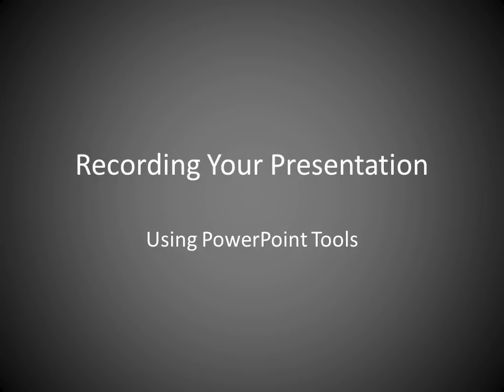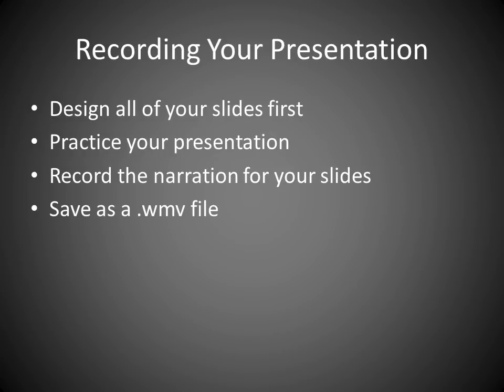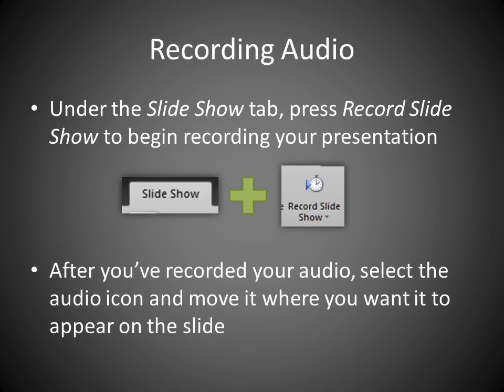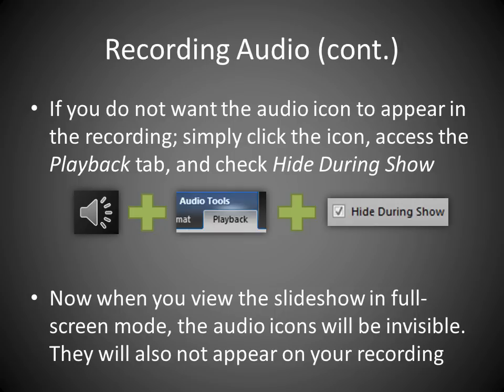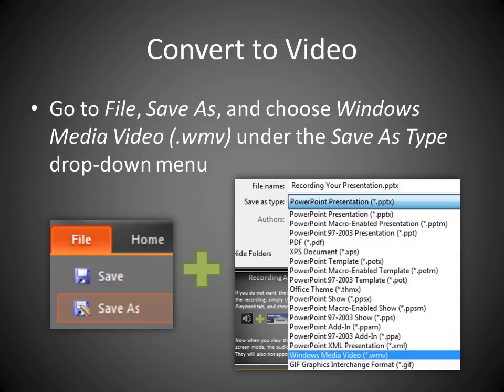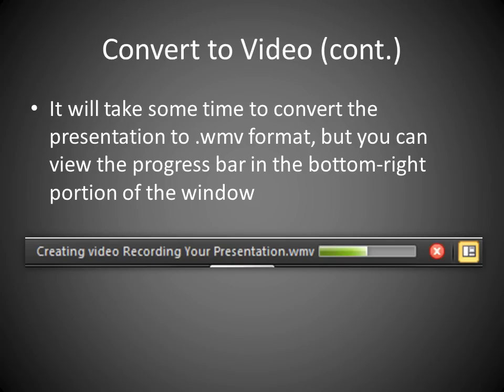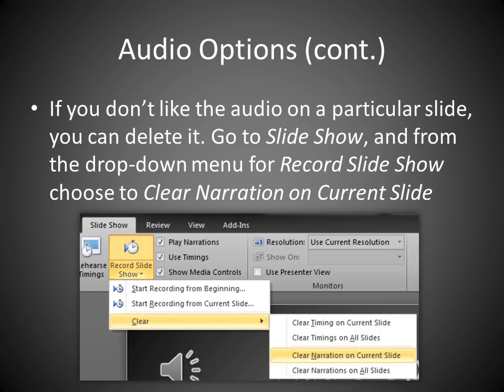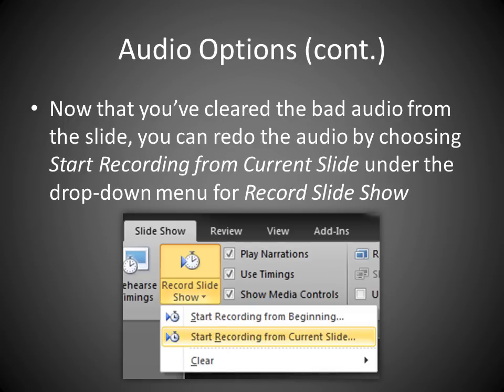Recording a presentation in PowerPoint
This is a quick video showing how you can record a presentation, and then convert it to video all from within PowerPoint. This video was made using the exact tools discussed in the tutorial.